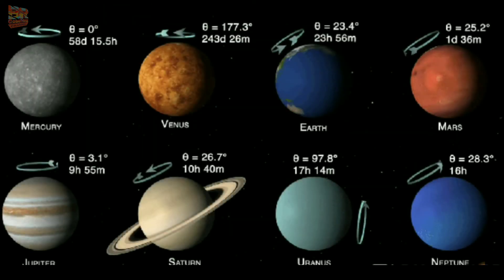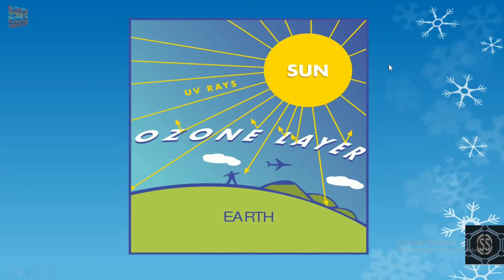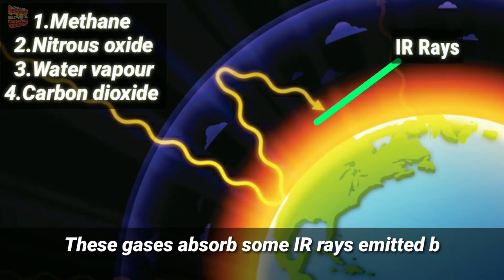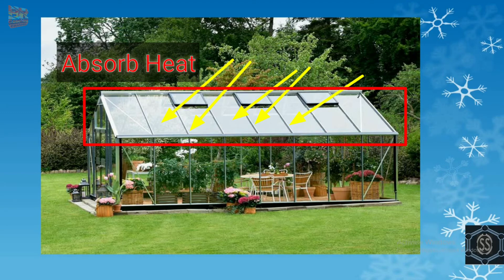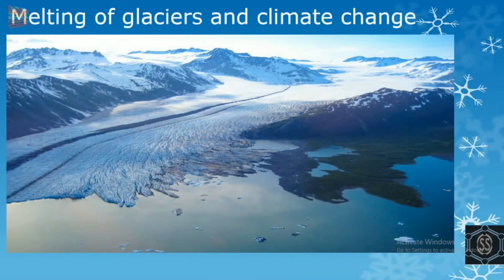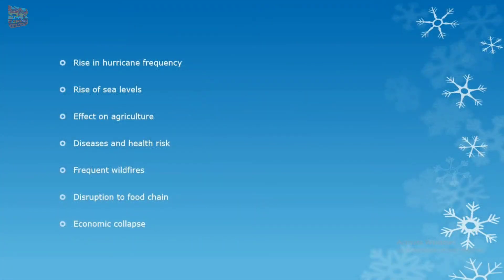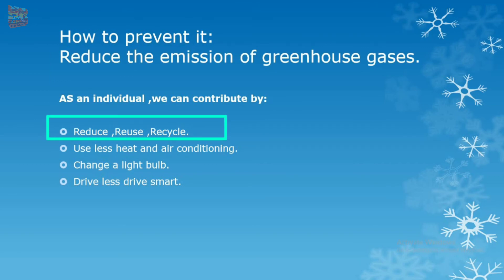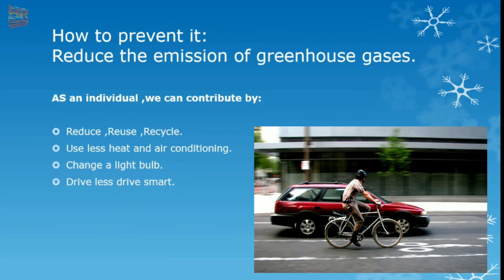Global Warming||Greenhouse Effect||Effects of global warming ||How to reduce greenhouse gasses?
Topic Covered
1.Global Warming
2.Greenhouse  Effect
3.Effects of global warming
4. How to reduce greenhouse gasses?
5.Prevention of global warming

Follow on Social Media to get the latest updates.

Follow our new channel for watching creative art and crafts videos. Also, learn how to make mathematics models at home.

Here you Get Basic of Science In both Hindi & English.
 I tried to Explain In Simplest Way.
Easy To Understand For Kids.
Easy To Understand For Adults.